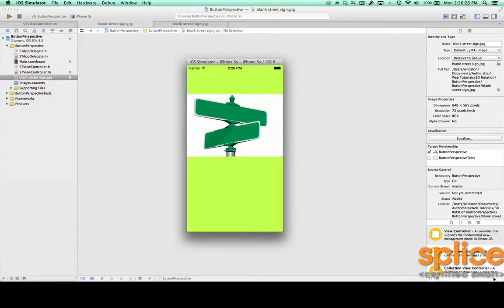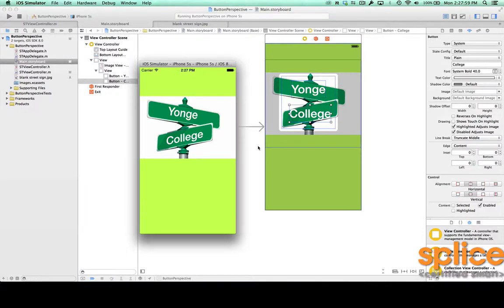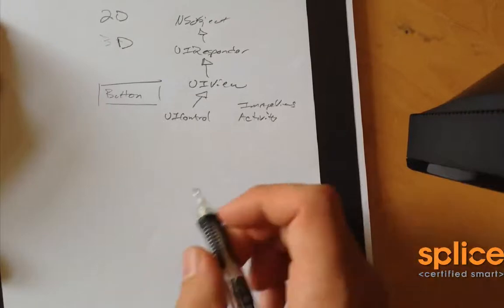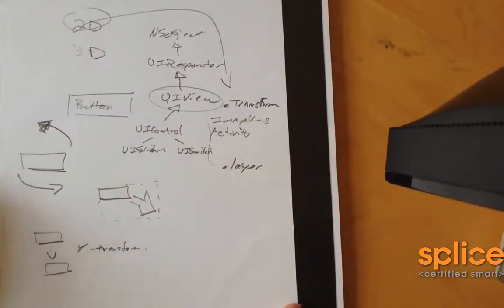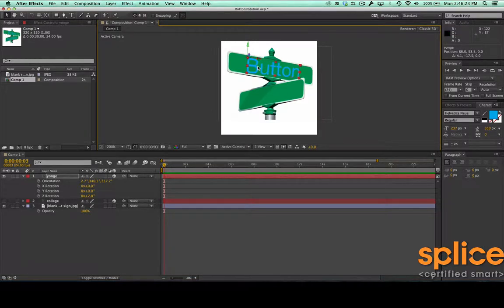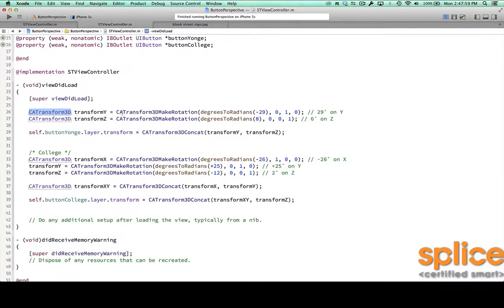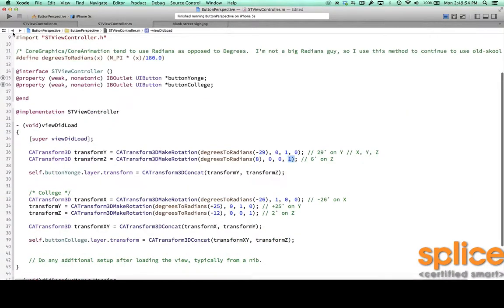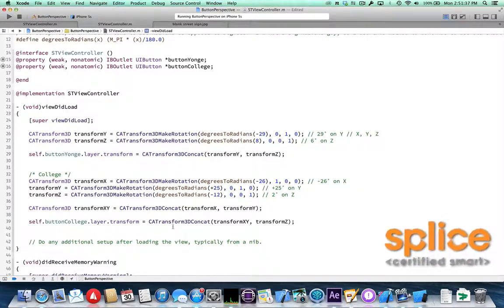Rotating a UIView in iOS (Programming)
In this video blog tutorial, Woody shows how to rotate a UIView subclass, such as a UIButton, on independent X, Y and Z axes. He uses a combination of CALayer and CATransform3D. The video also includes an overview of 3D coordinates and a simulation in After Effects.